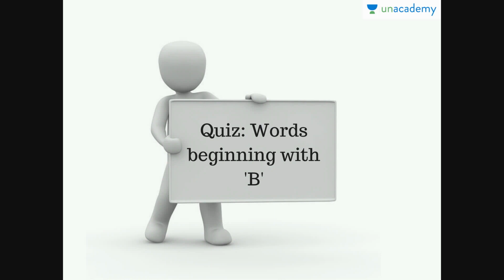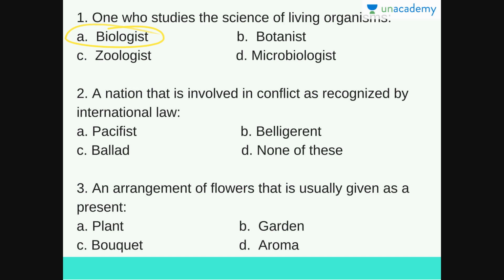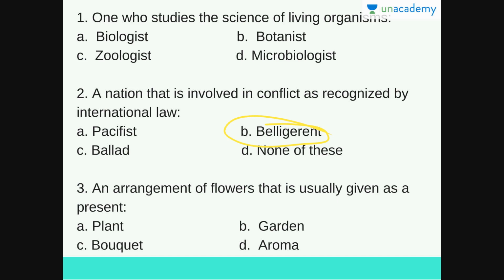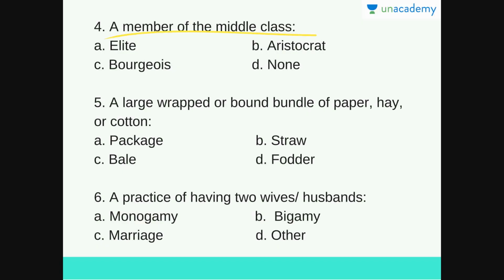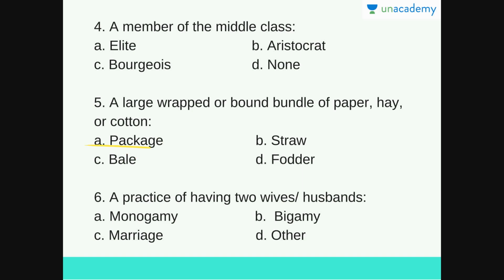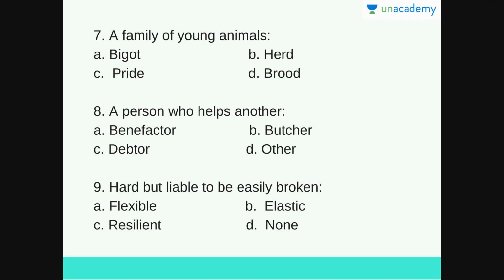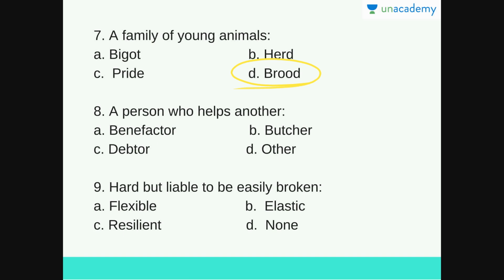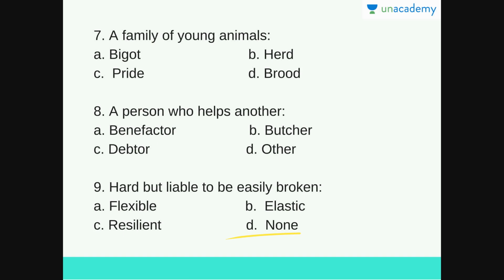Quiz - Words Beginning With letter B - English Grammar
This quiz has questions on One Word Substitution words beginning with B. This lesson is to test your knowledge. All the best.